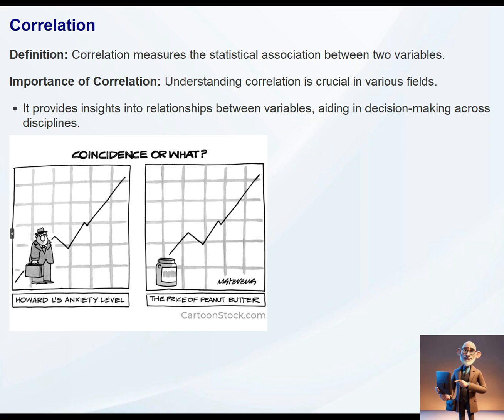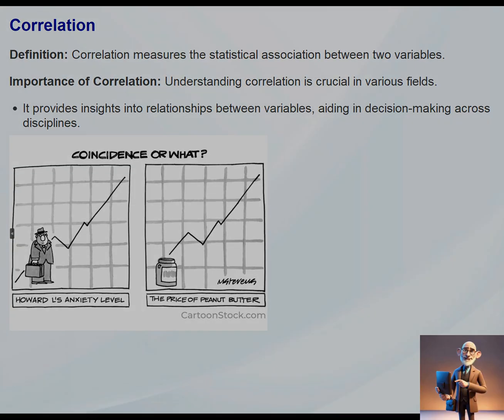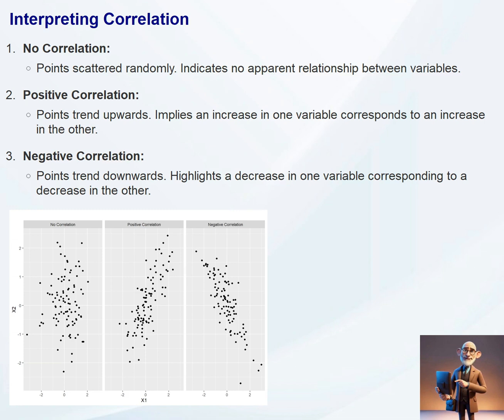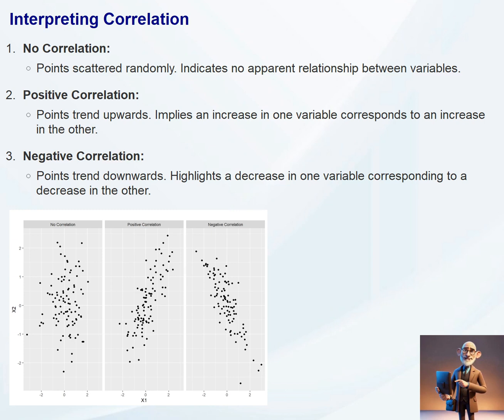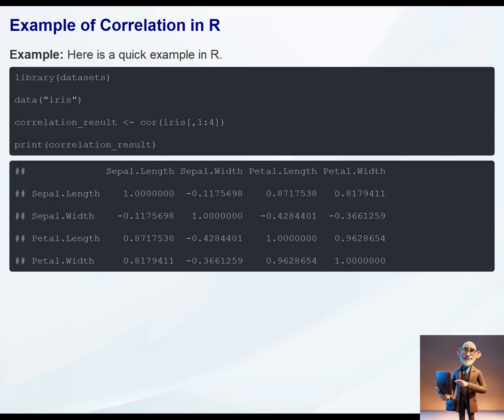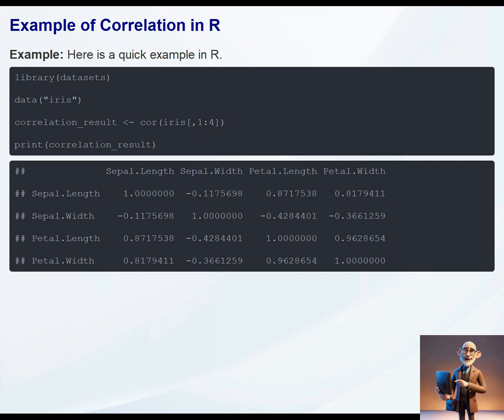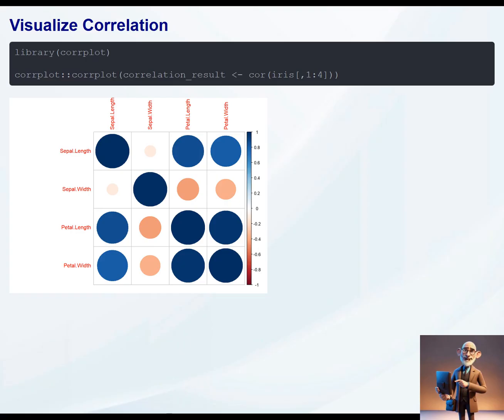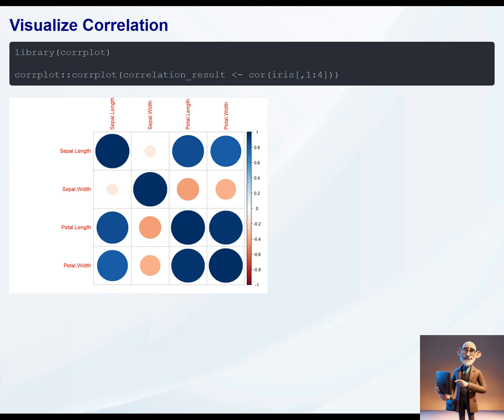Mastering Correlation Analysis in R: Comprehensive Guide and Practical Examples (enhanced version)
Delve into the fundamentals of correlation in this enlightening tutorial and acquire the essential skills to perform correlation analysis in R. Uncover the intricacies of measuring relationships between variables and interpreting correlation coefficients. Follow our step-by-step guide as we demonstrate practical examples, enabling you to conduct robust correlation analyses for your data sets. Elevate your statistical analysis proficiency and gain valuable insights with R. Join us on this educational journey and master the art of correlation in data science.